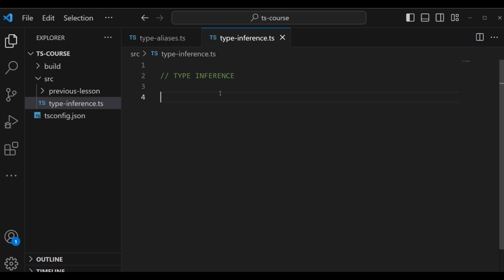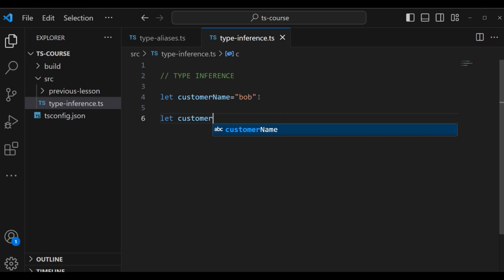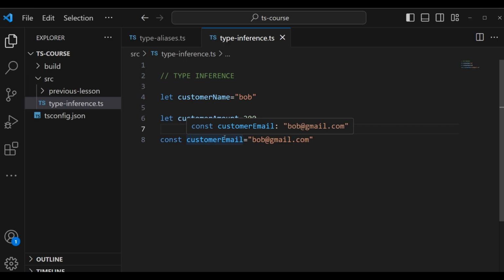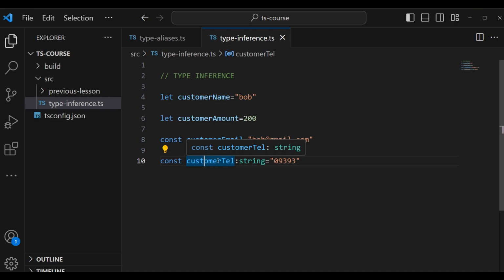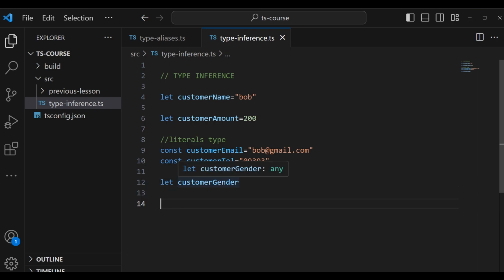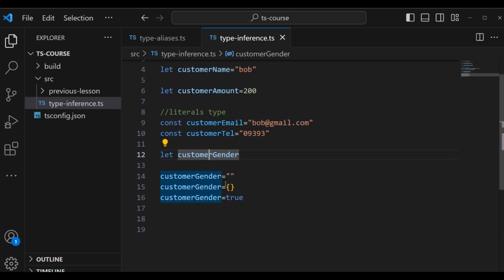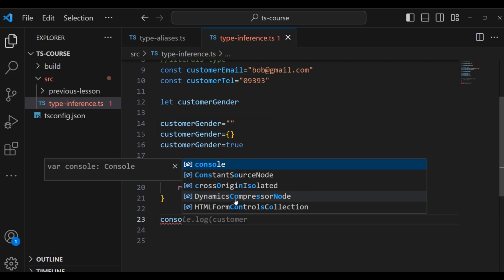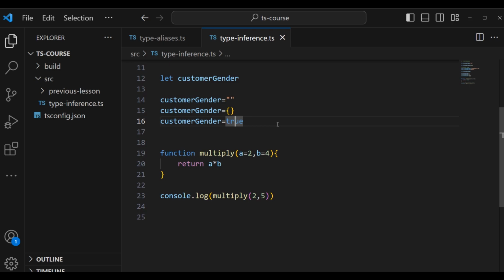TypeScript Tutorial For Beginners - Type Inference #4 | TypeScript Course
Hey, guys in this  TypeScript tutorial, we are  going to learn Type Inference.